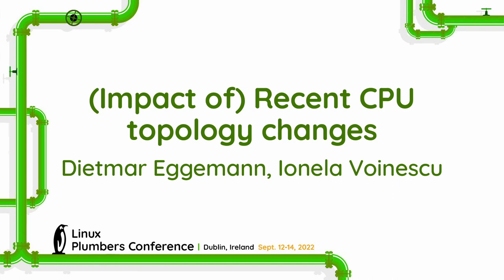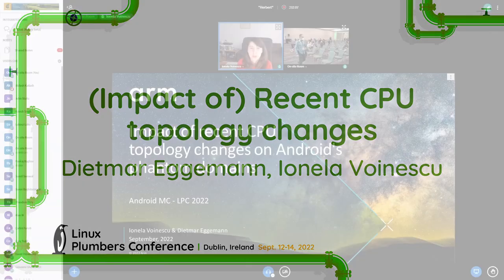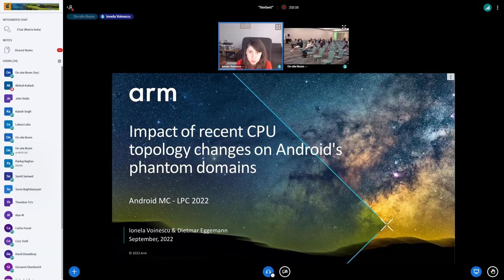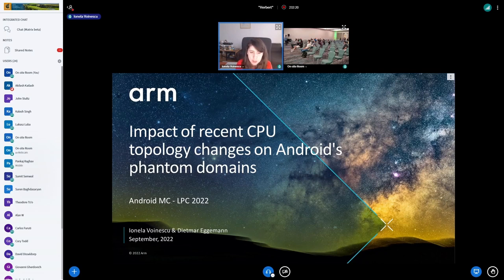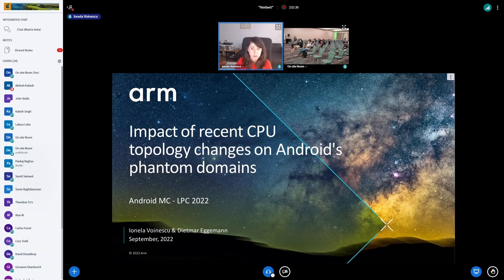(Impact of) Recent CPU topology changes - Dietmar Eggemann, Ionela Voinescu